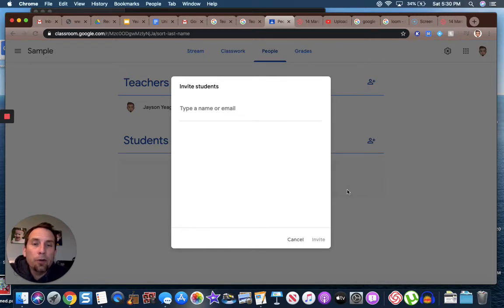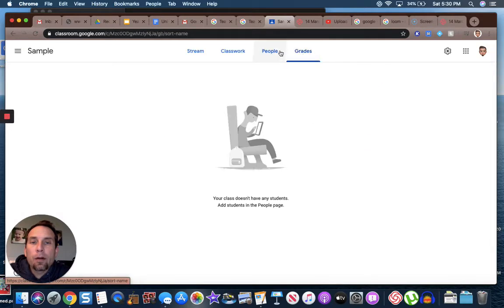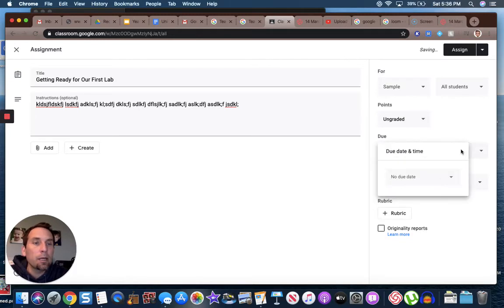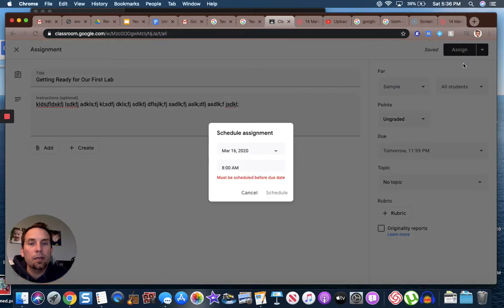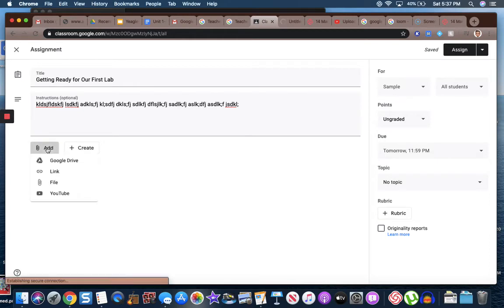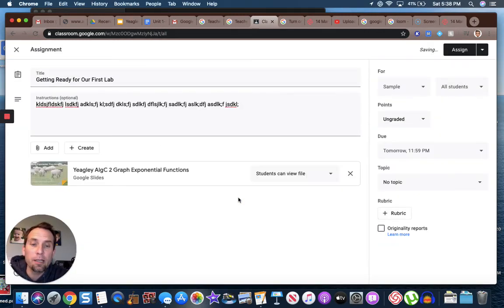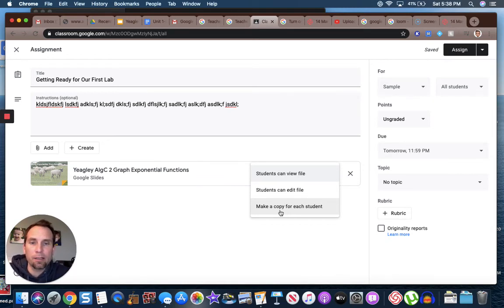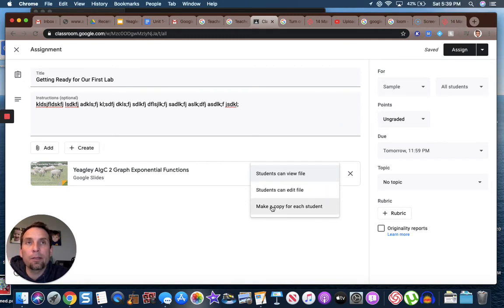The Quick Google Classroom Overview and Tips WB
Google Classroom is an LMS (Learning Management System).  Think of this as a 'Shelf' to hold your assignments to send out and to collect.